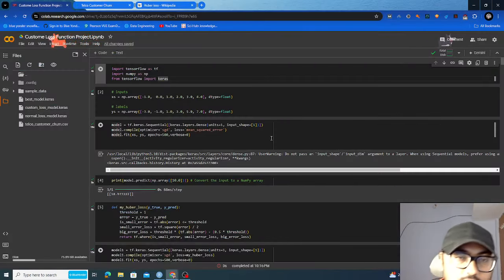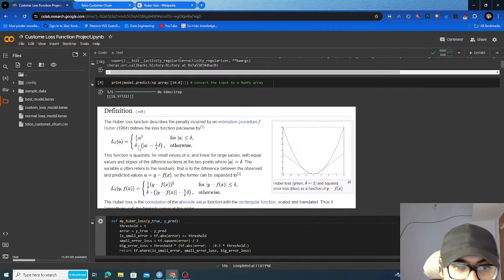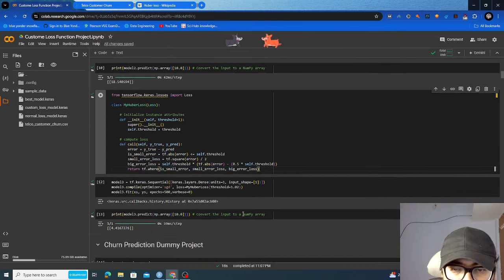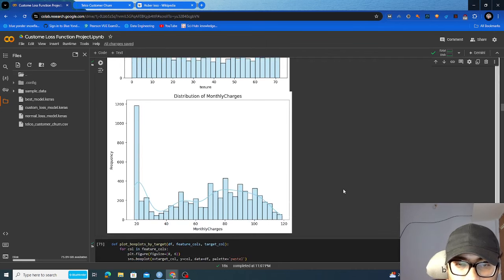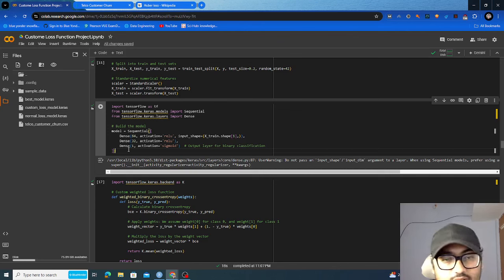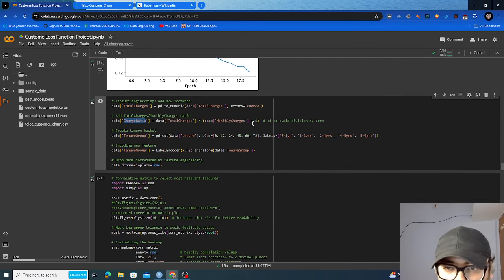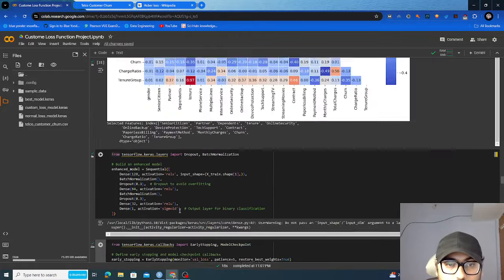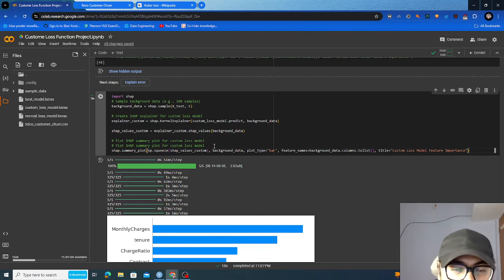Predict Customer Churn Using Tensorflow's Custom Loss Function | Full Project Example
**Description:**

Welcome to our latest machine learning project video! In this comprehensive tutorial, we dive into the world of customer churn prediction using TensorFlow and explore how to harness a custom loss function to enhance our model’s performance.

- **Introduction to Customer Churn:** Understand why predicting customer churn is crucial for businesses and how it impacts customer retention strategies.
- **Setting Up the Project:** Step-by-step guidance on setting up your environment and data preparation for churn prediction.
- **Custom Loss Function in TensorFlow:** Learn how to create and implement a custom loss function tailored to your specific needs and objectives for predicting churn.
- **Model Building:** Detailed walkthrough of designing and training your churn prediction model using TensorFlow’s powerful features.
- **Evaluation and Insights:** Techniques to evaluate your model’s performance and interpret results to drive actionable insights for reducing churn.

🔧 **Tools & Technologies:**
- **TensorFlow:** The open-source library used for building and training your predictive model.
- **Custom Loss Function:** Understand how to design and apply a custom loss function to improve model accuracy.
- **Data Analysis:** Learn best practices for analyzing and preparing your data for better model results.

- **Data Scientists and Machine Learning Enthusiasts:** If you’re looking to deepen your understanding of TensorFlow and custom loss functions, this video is for you.
- **Business Analysts and Strategists:** Gain insights into how predictive modeling can help in devising strategies to improve customer retention.